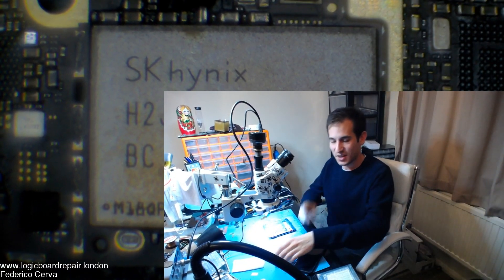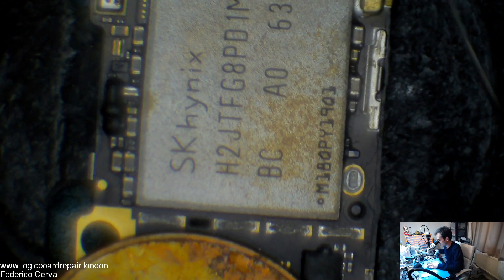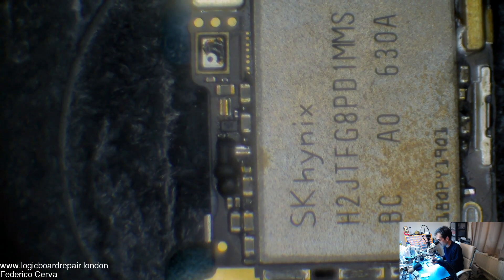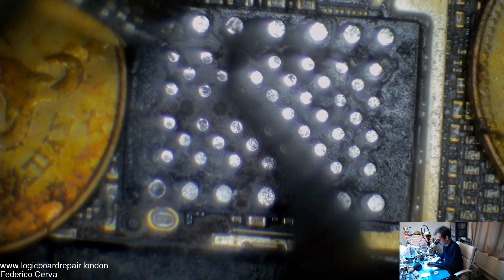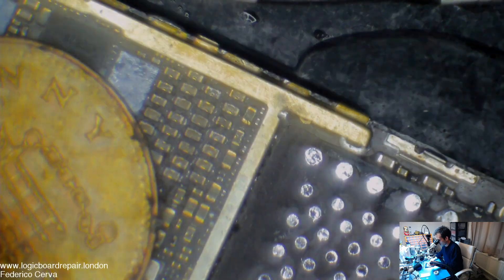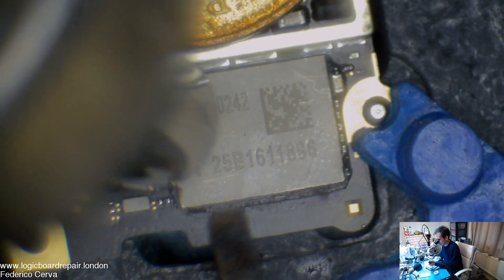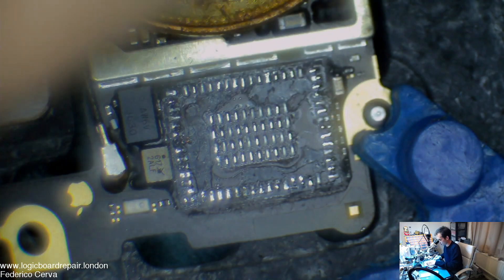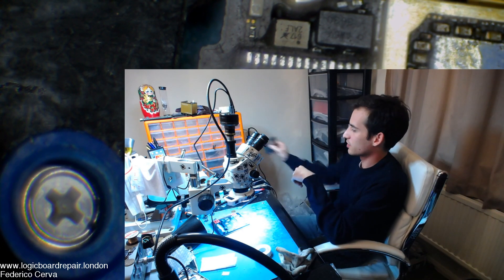The Tools I Use For More Advanced Microsoldering Repairs